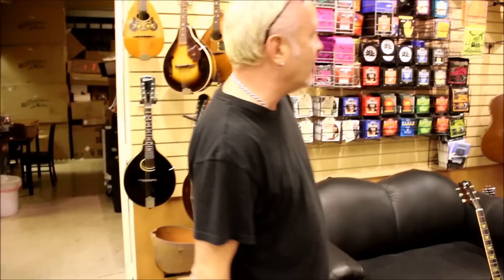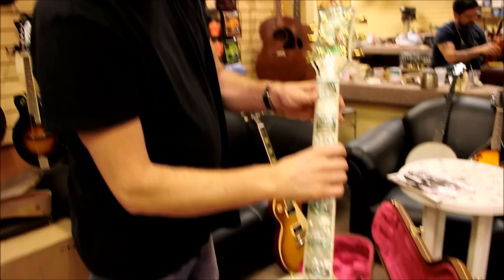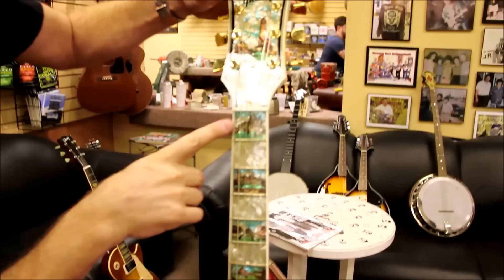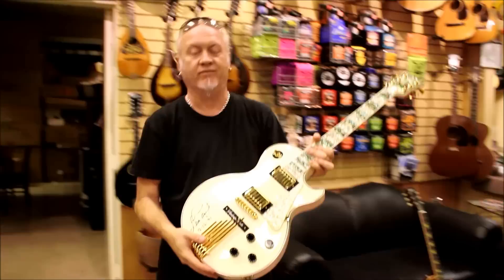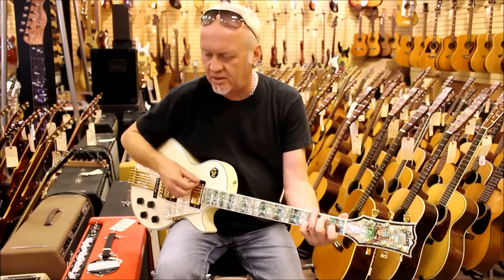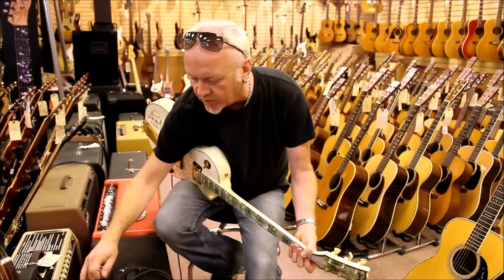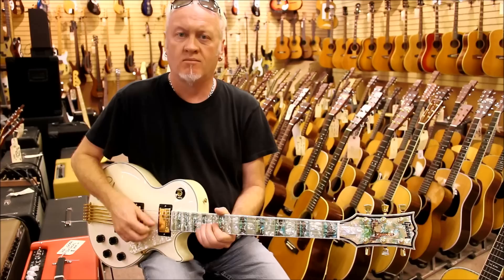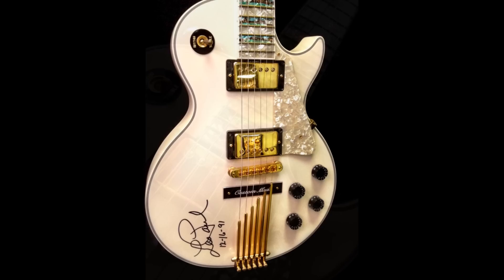Gibson Les Paul Custom Shop Venice Scene at Norman's Rare Guitars